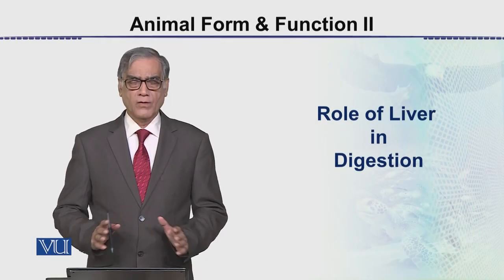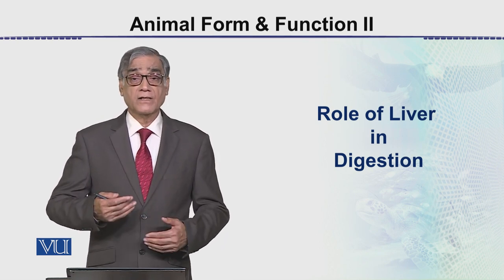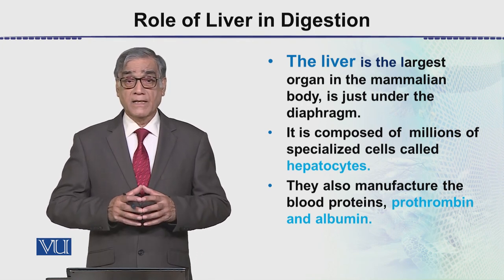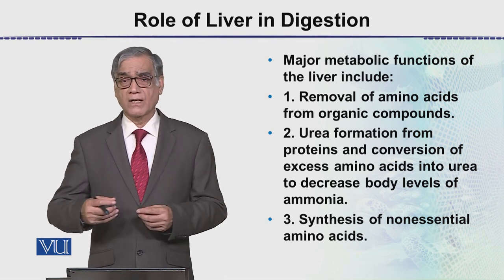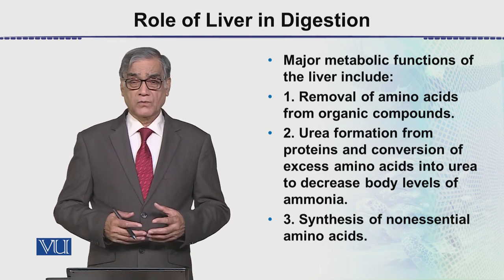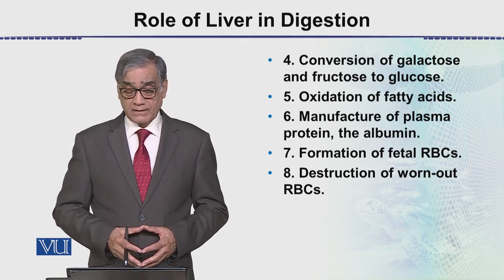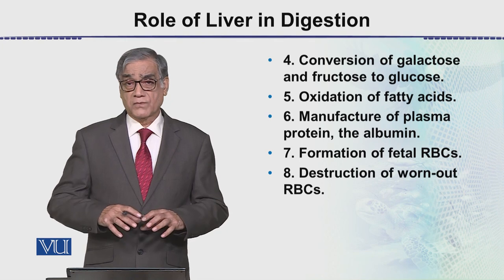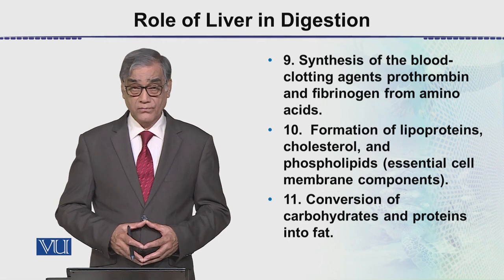Role of Liver in Digestion | Animal Form & Function 2 (Theory) | ZOO517T_Topic051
ZOO517T - Animal Form & Function 2 (Theory),
Topic051: Role of Liver in Digestion,
By Dr. Javed Iqbal